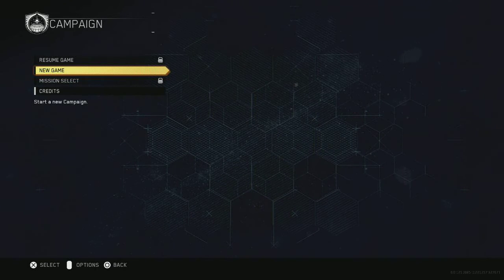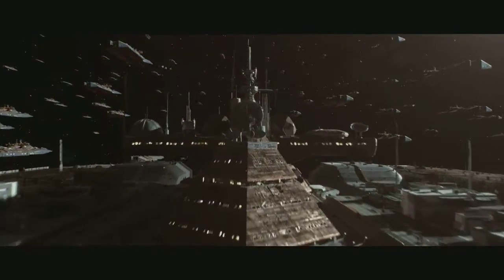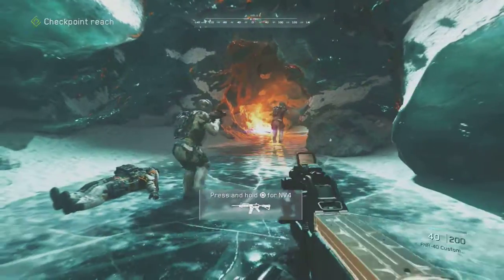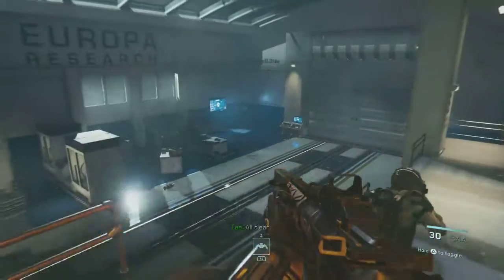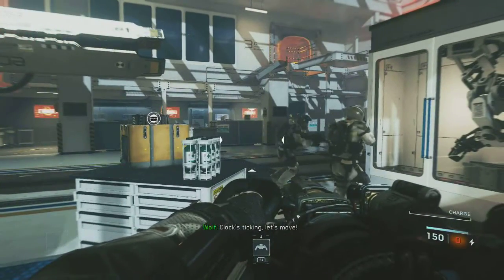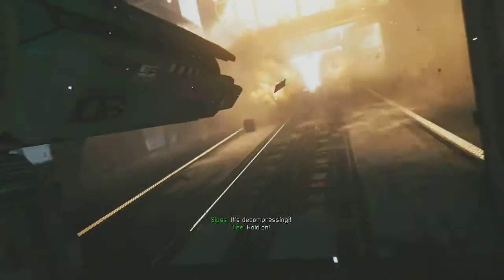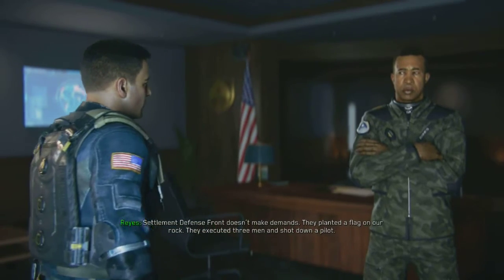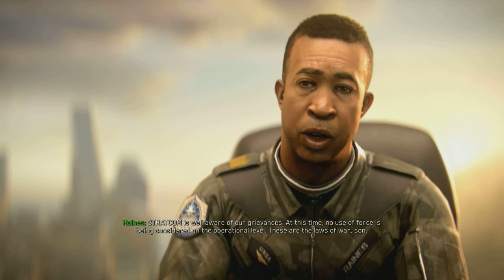Call Of Duty Infinite Warfare Campaign pt1 - EPIC Intro/ Giant Mech! The Rising Threat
This is my playthrough of the Call Of Duty Infinite Warfare single player campaign on the PlayStation 4 w/ live commentary.